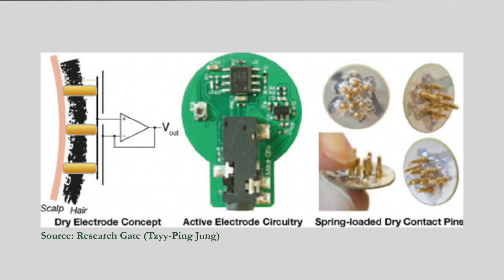3.3 Electrode Gel And Alternatives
Dr. Atchley describes the role electrode gel plays in EEGs with regards to acting as a resistor and increasing conductance between the sensor and the scalp. She also describes the new non-gel solution of gold pins and how it differs from gel electrodes.